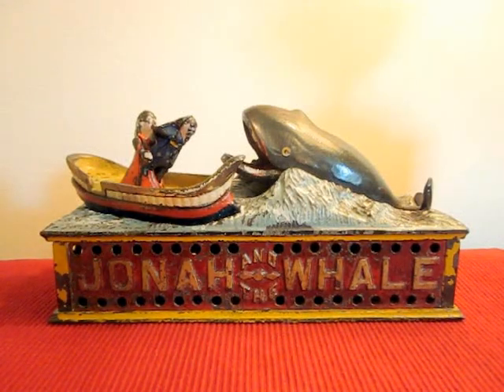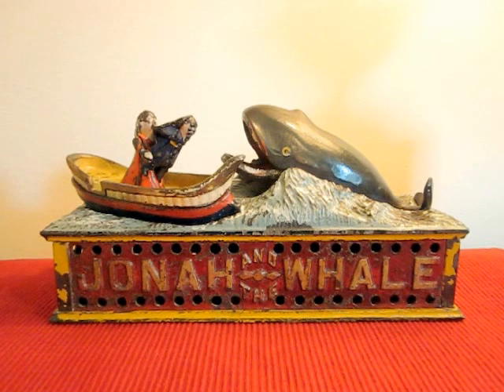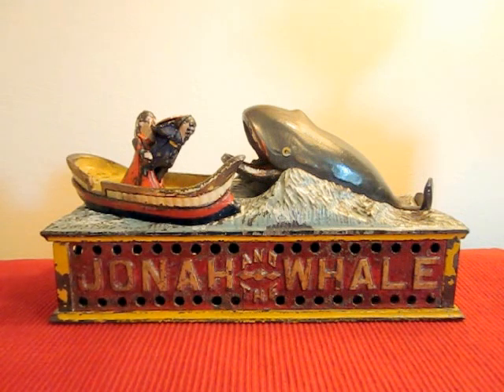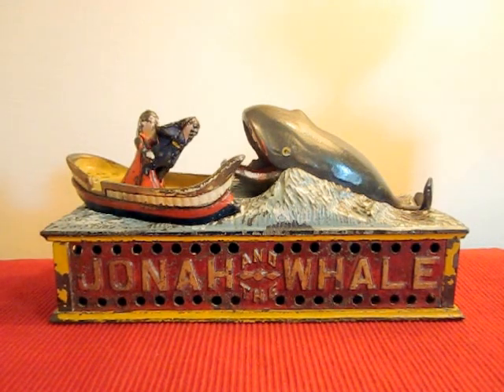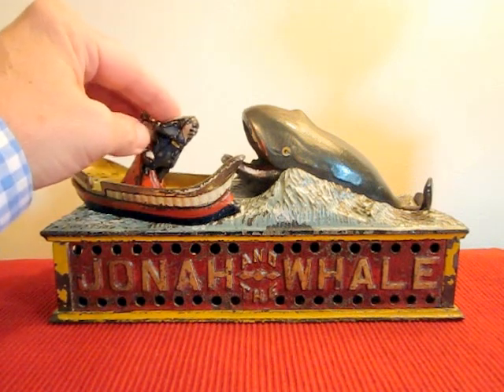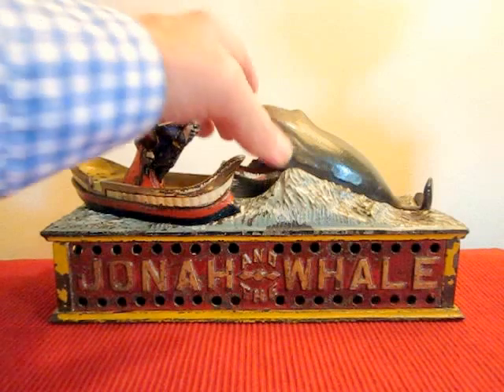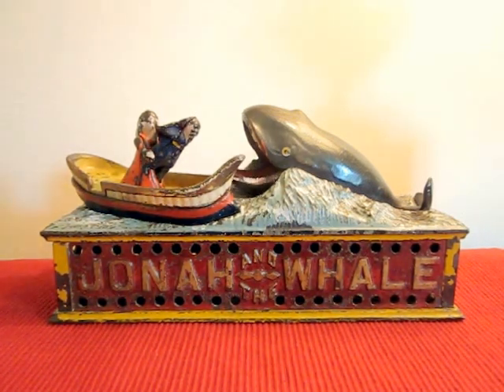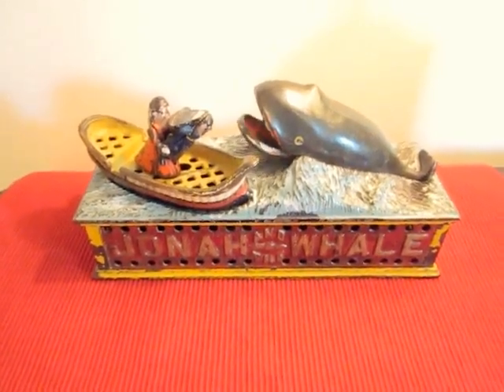"JONAH & THE WHALE" Original Antique Mechanical Bank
Click on "thebankcollector" and see the list of other Unique Mechanical Banks! This is a brief description of the "Jonah and the Whale" mechanical bank and how it operates. The bank was made by the Shepard Hardware Co. Patented July 15, 1890. Video by Jack Allen.